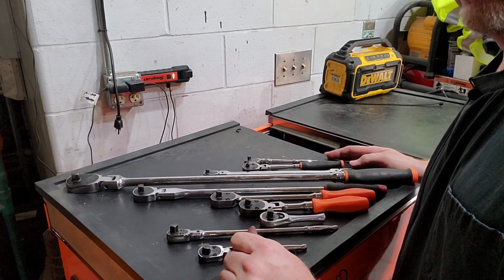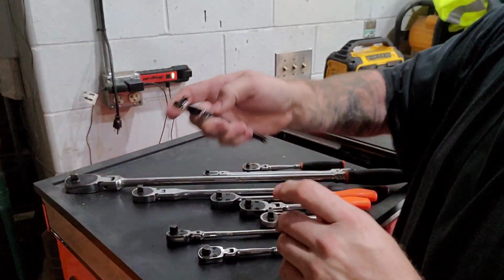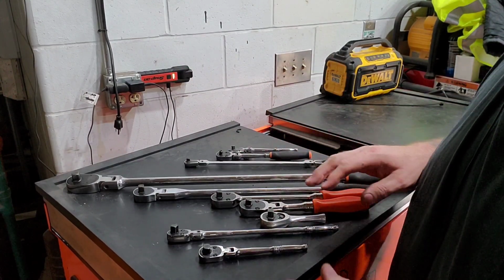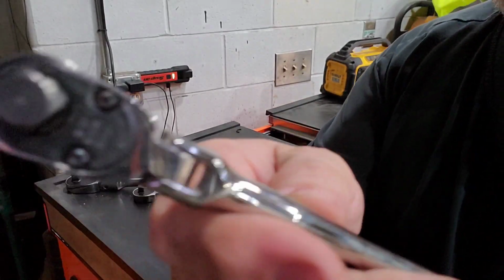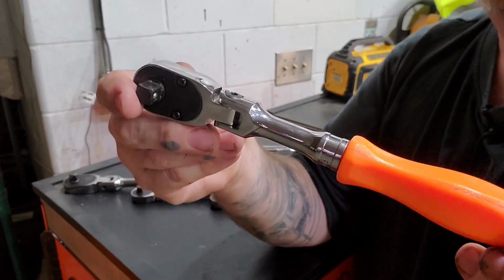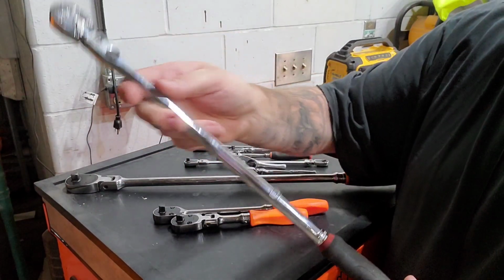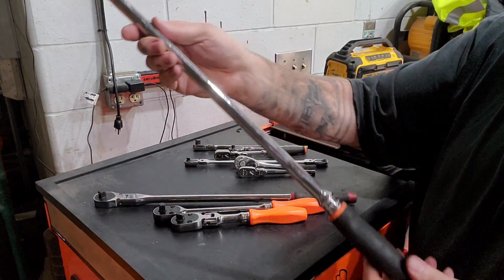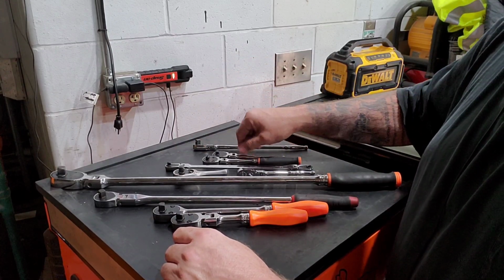My favorite ratchet part 2: One Mechanic